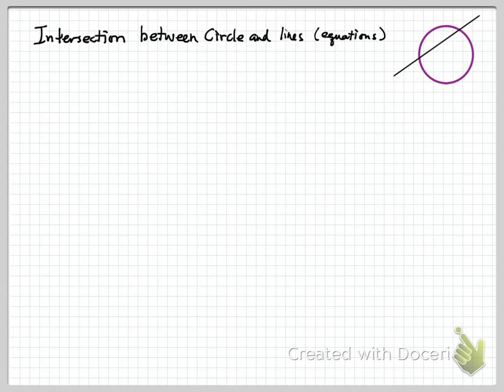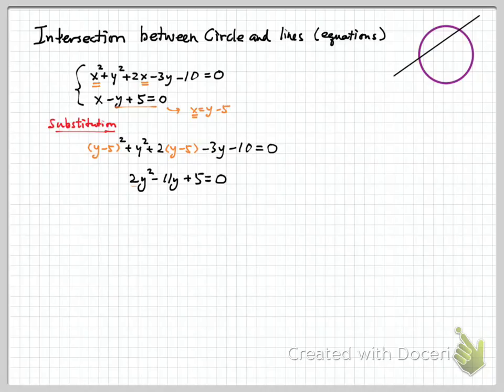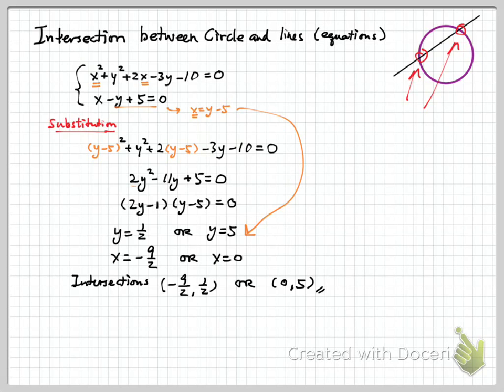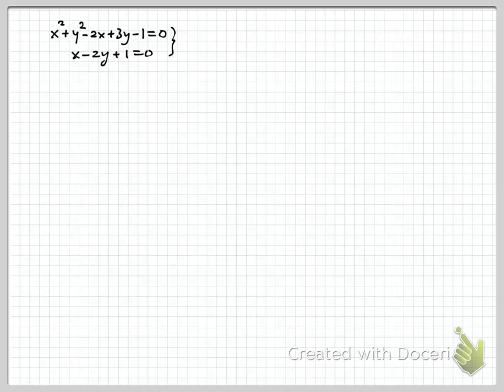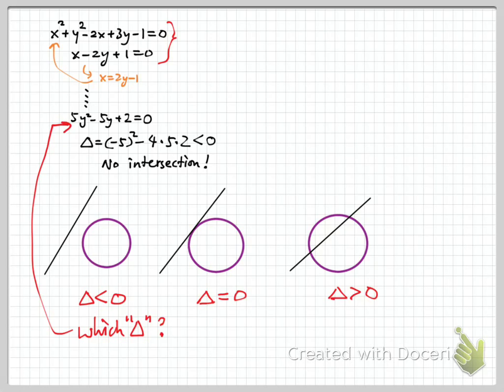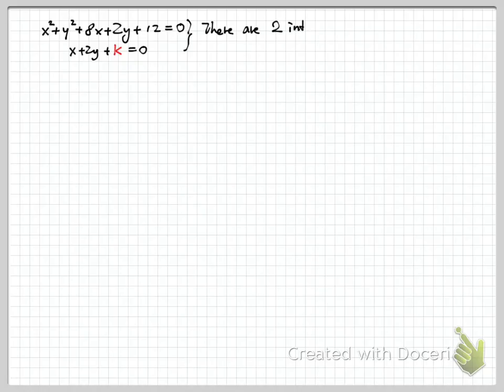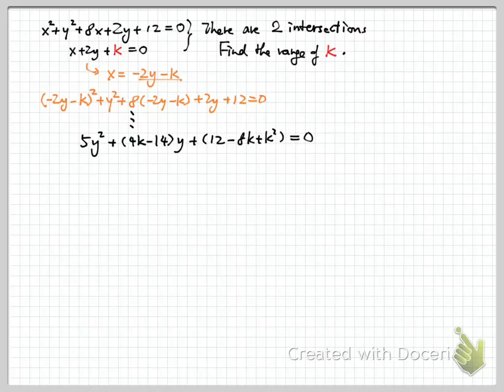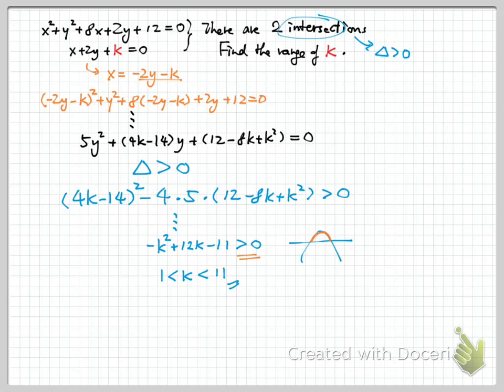intersecting line and circle